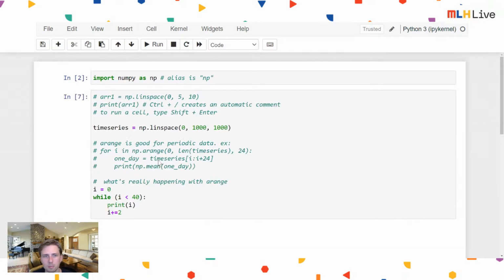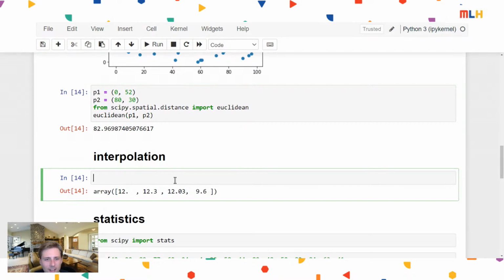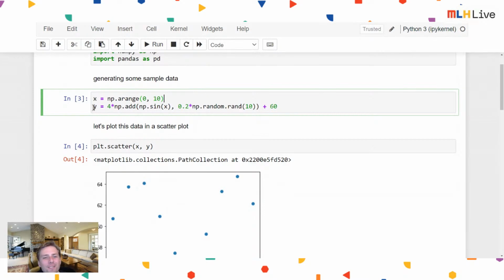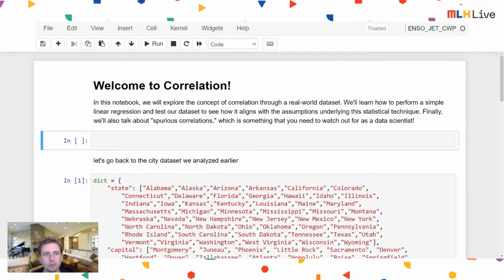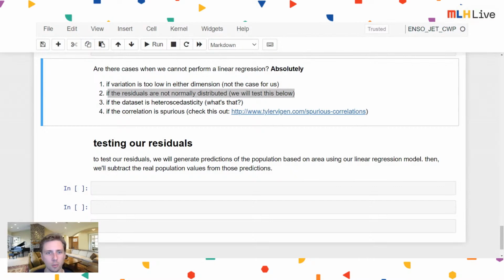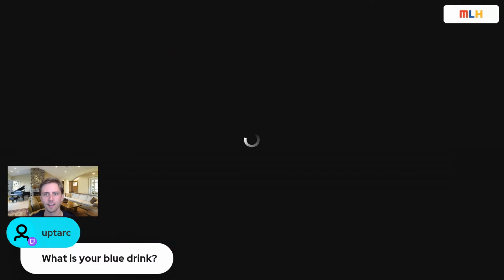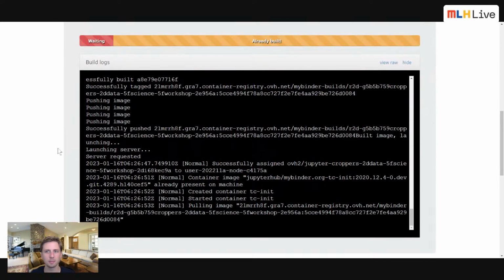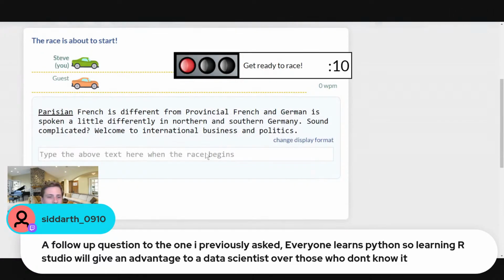Introduction to Data Science - Global Hack Week January